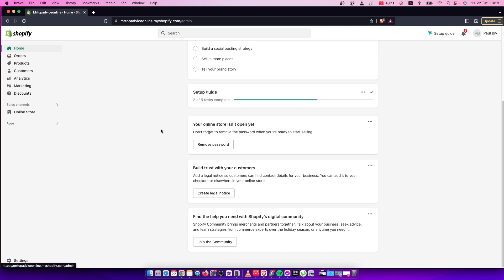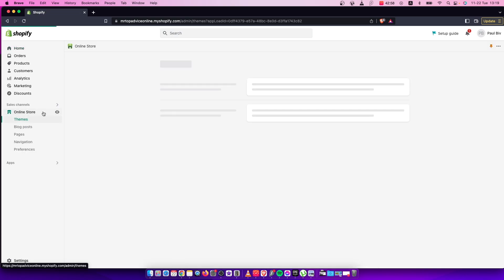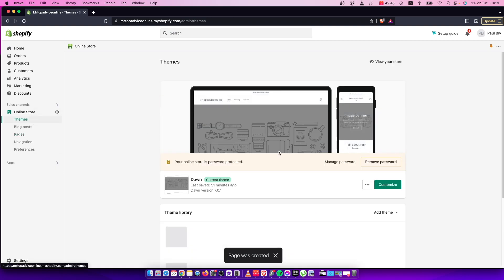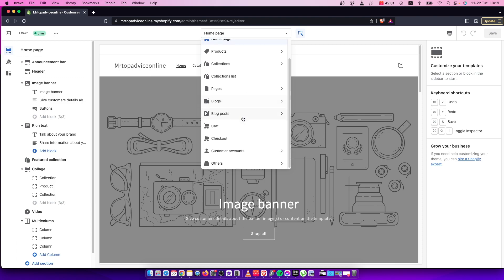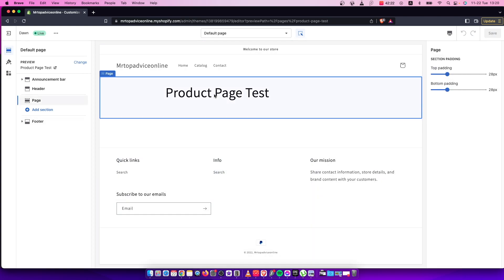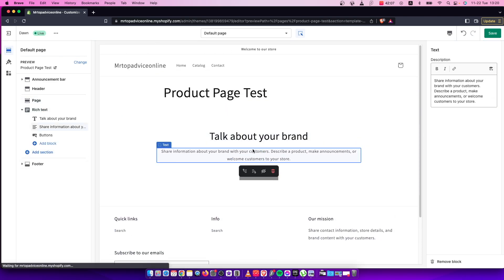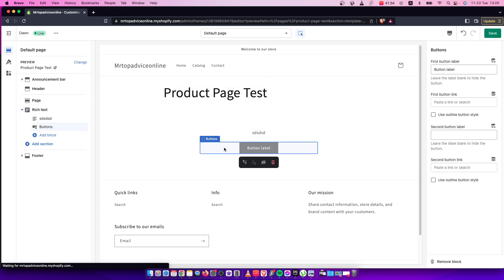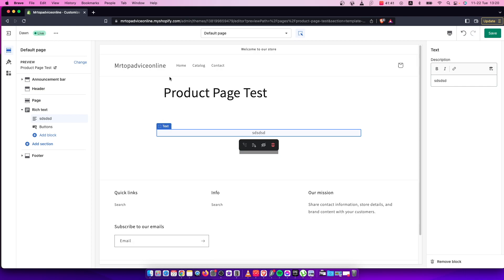How To Add Text Box To Shopify Product Page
In this video I will show you How To Add Text Box To Shopify Product Page It's really easy and it will take you less than a minute to do so!